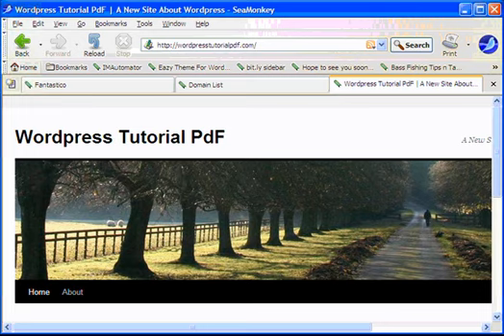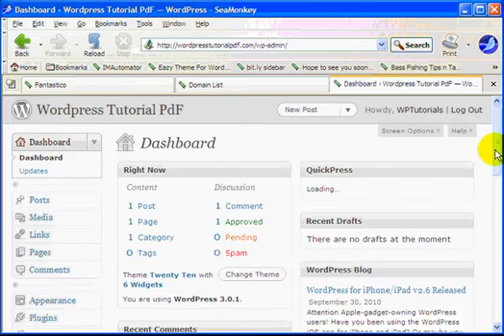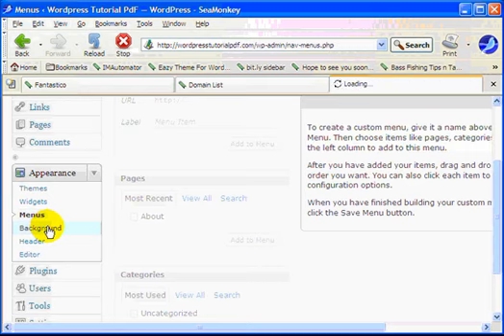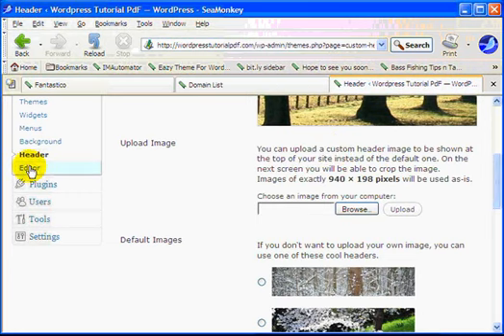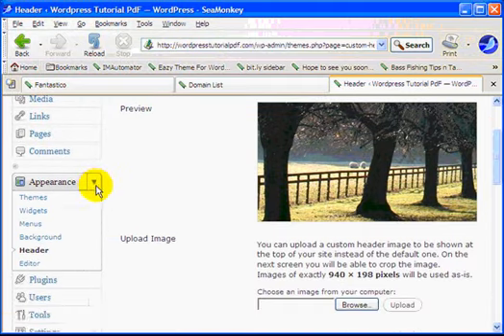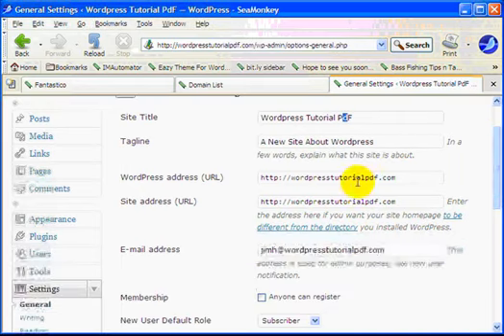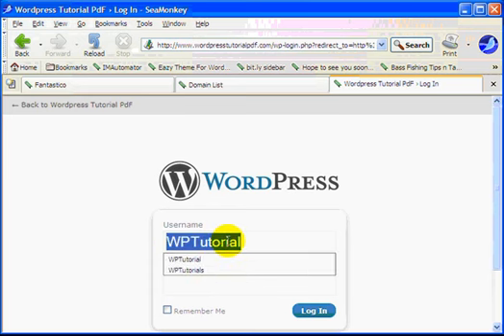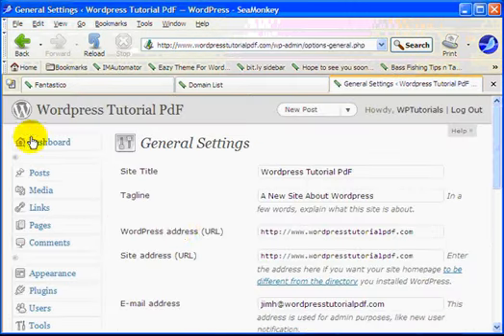Setting Up Wordpress - Wordpress Dashboard Overview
Video # 4 of the "Setting Up Wordpress" tutorial series provides a quick overview of the "back-office" environment; the Wordpress Dashboard...